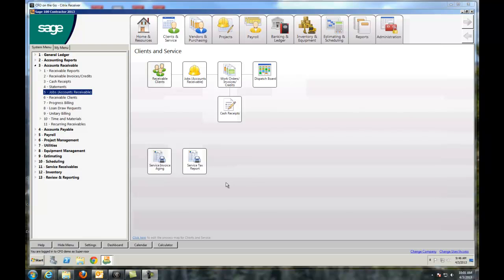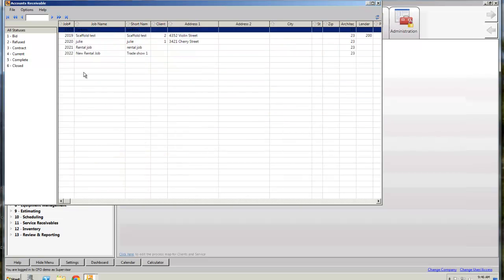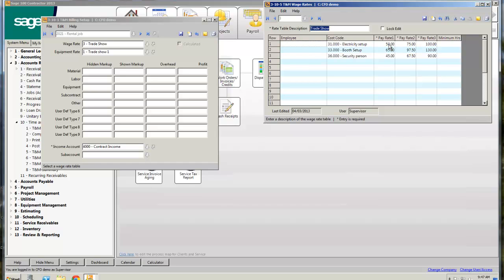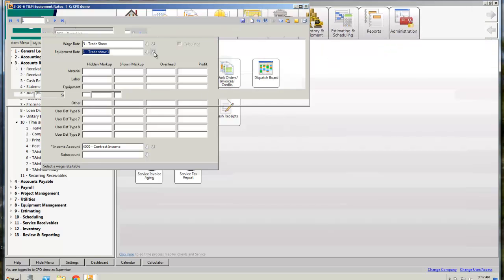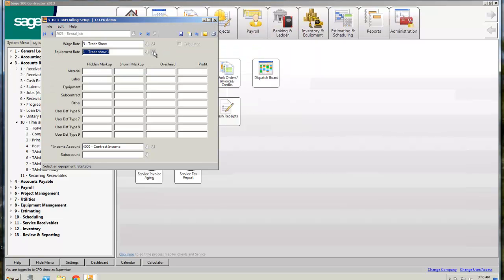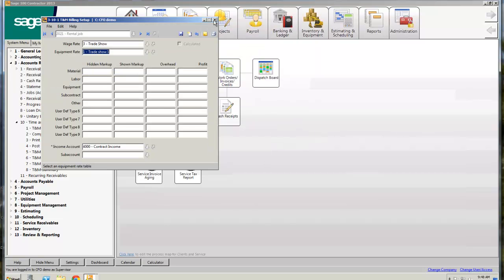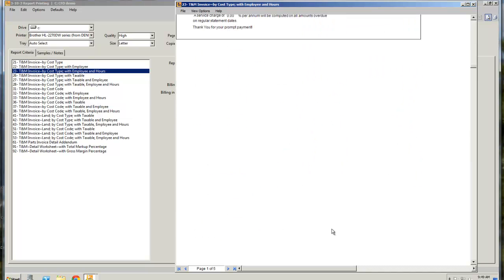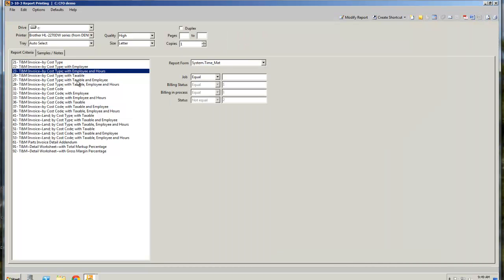Sage 100 Time and Material Module